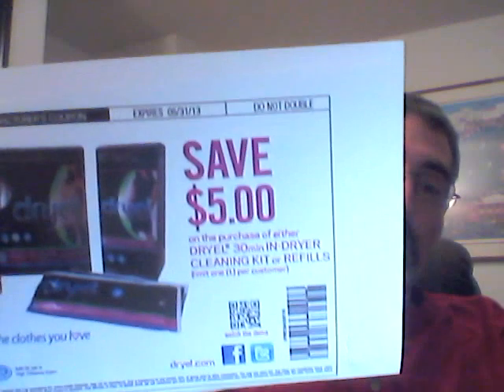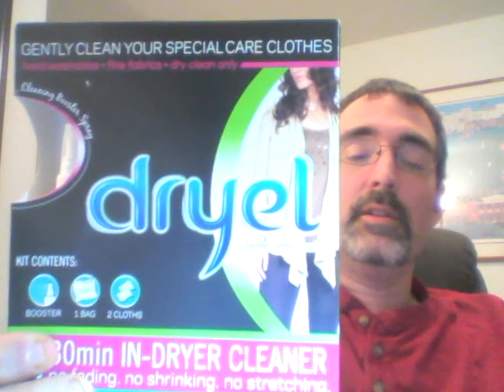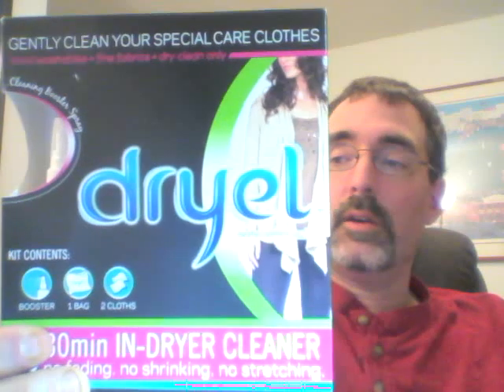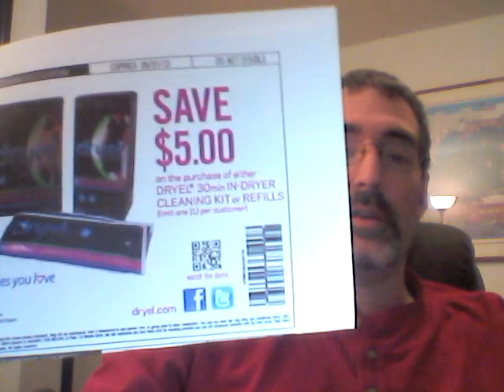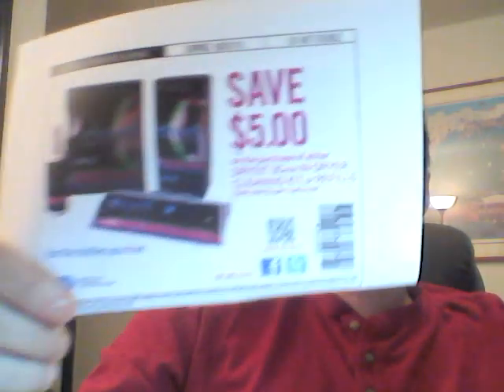Pdf coupon for Dryel deal